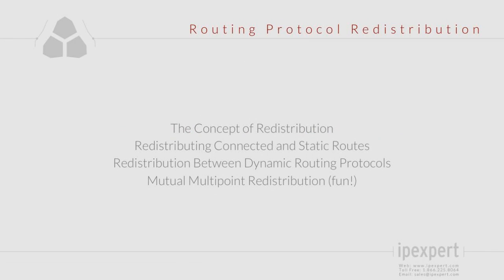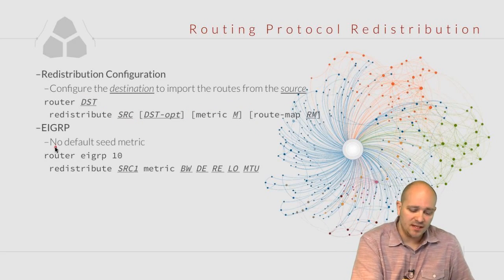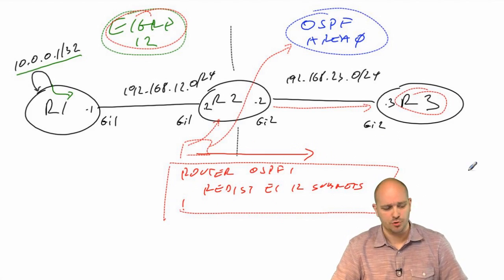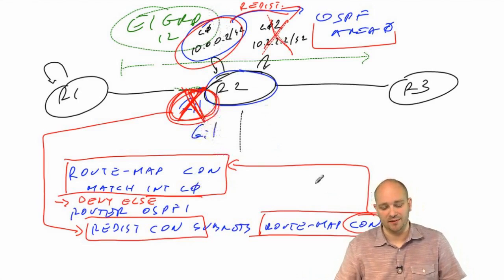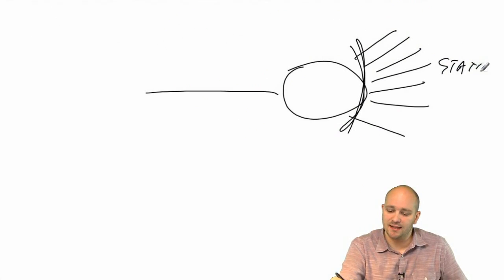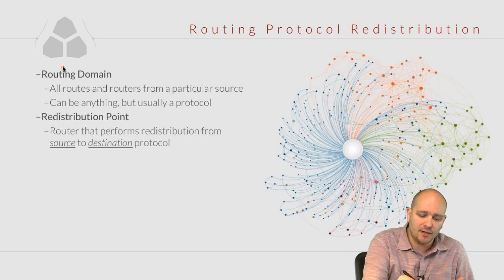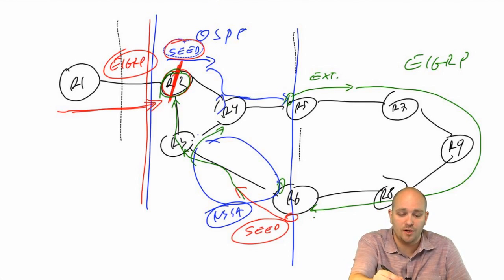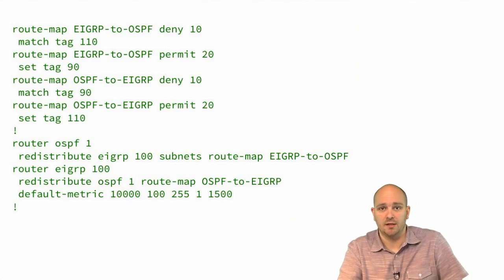DaaD 081 Routing Protocol Redistribution